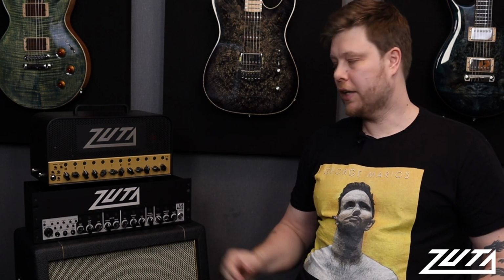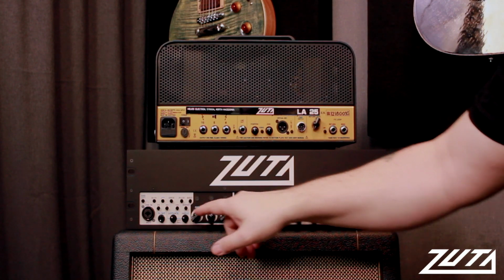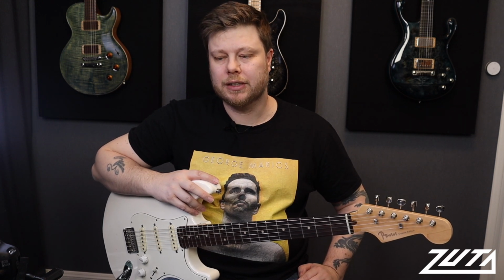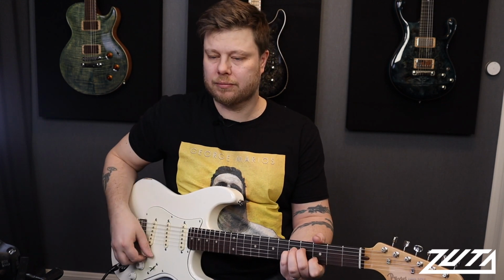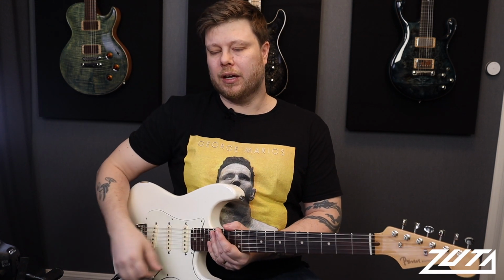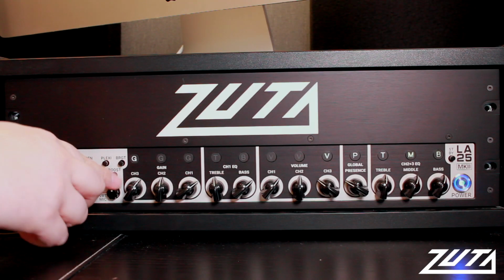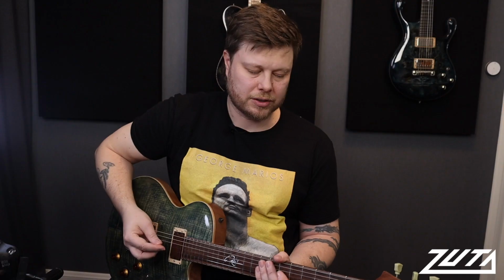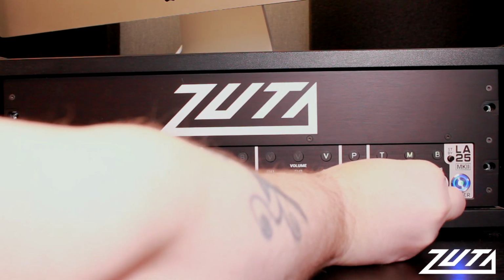ZUTA LA25 MKII demo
A demo and play-through of the ZUTA LA25 MKII Rackmount head. A 3-channel, 25W flexible piece of kit with lots of bells and whistles!
Timestamps:
00:00 Demo track
02:11​ Intro talk
03:00​ Walkthrough of the amp
09:34​ Channel 1
13:18​ Channel 2
18:53​ Channel 3
23:32​ Virtual Mic Cabsim
29:03​ Reamping circuit
30:45​ Outro talk